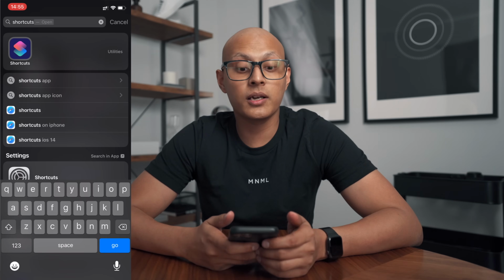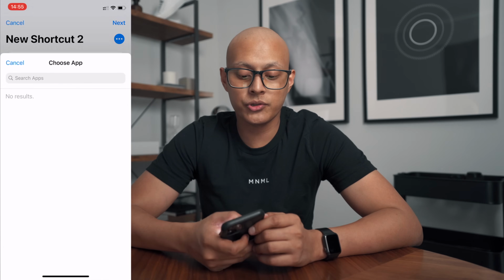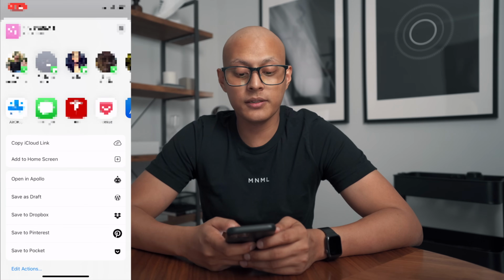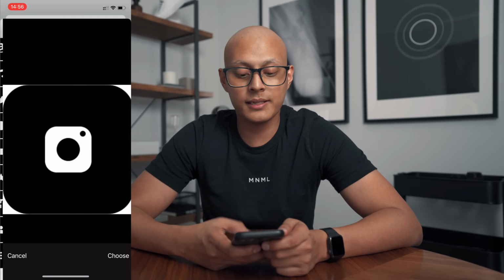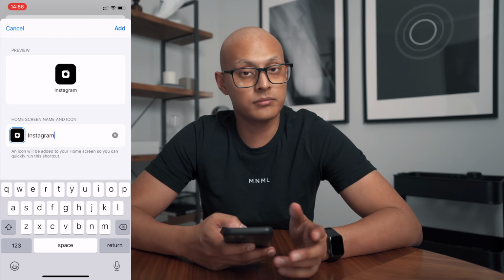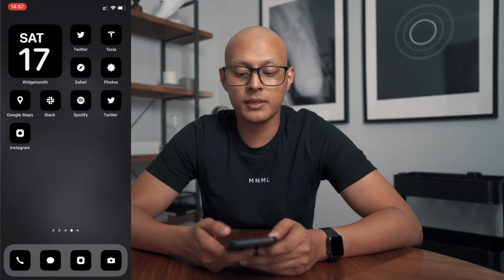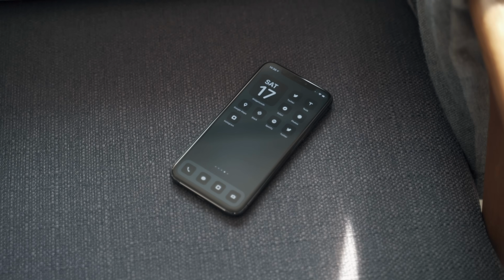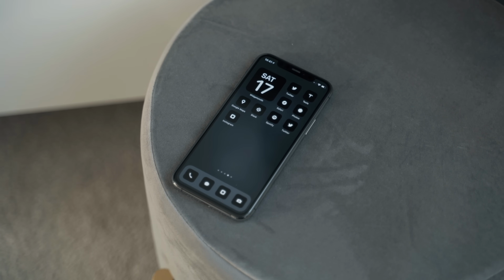Minimal iPhone Setup